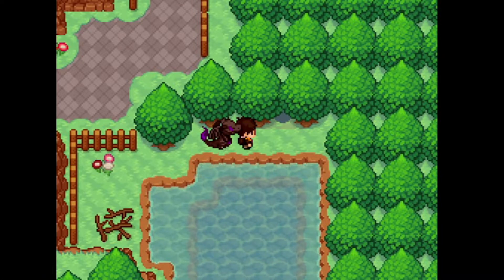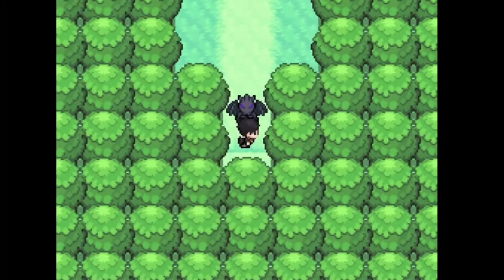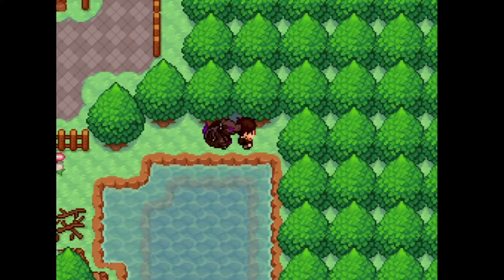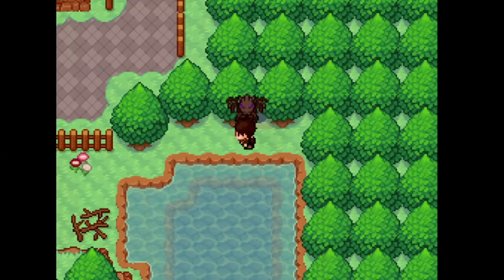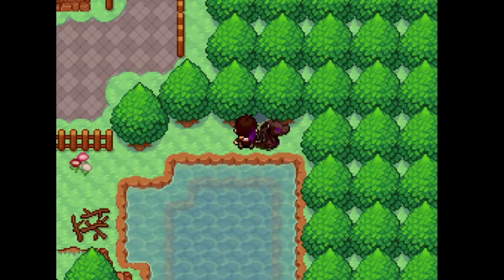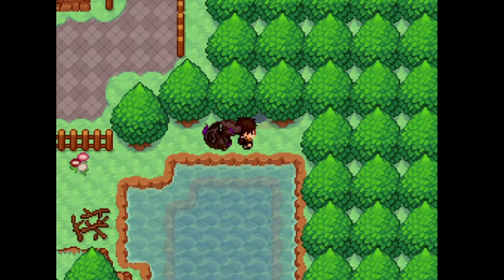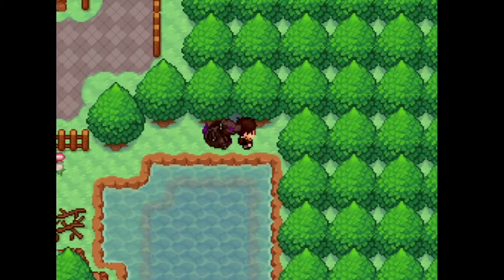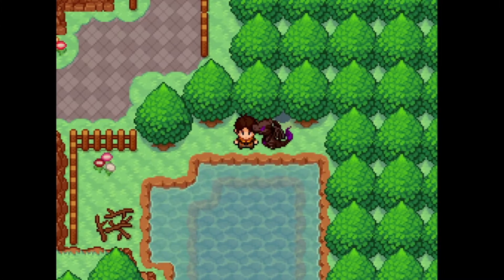Pokemon Insurgence Hidden Grotto Guide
Save the game before entering a hidden grotto and soft reset if you don't get what you want.
Once you enter the grotto, whatever spawns will remain until you interact with the pokemon or item present
Look up online grotto locations and what is available and manipulate that accordingly with the soft reset method.